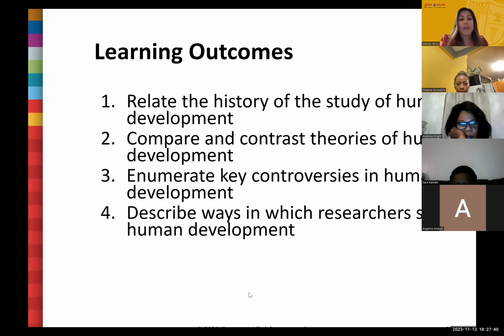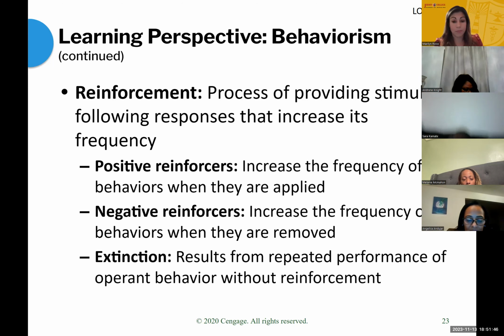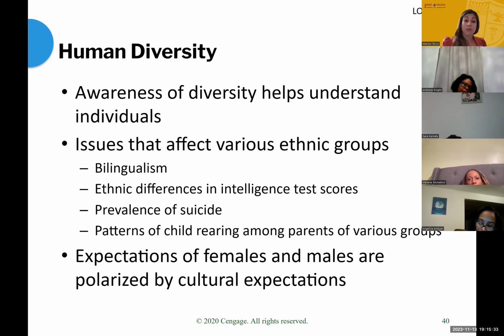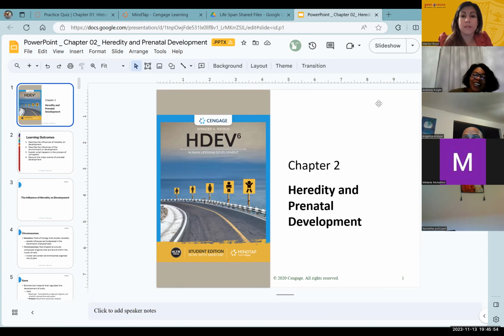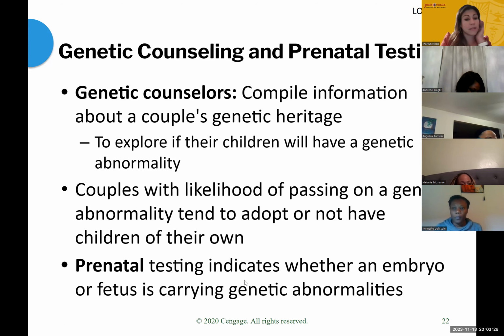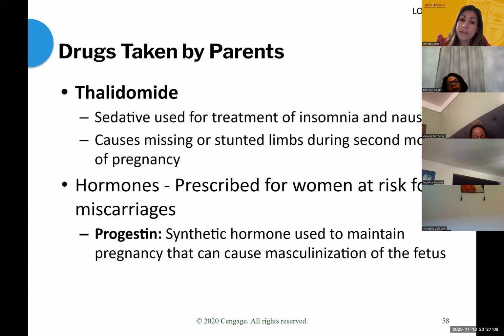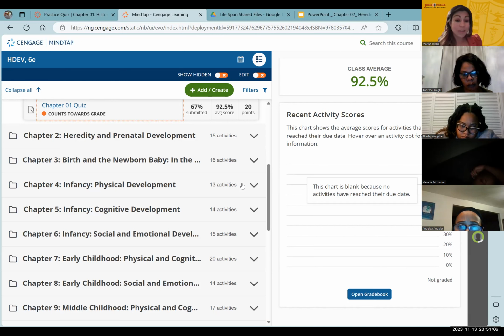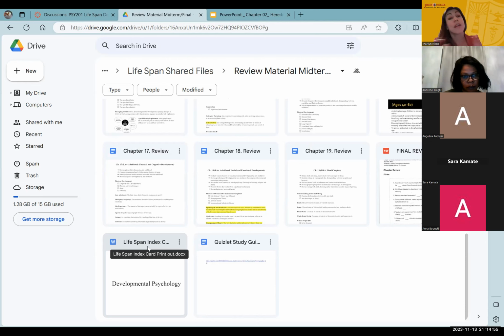Lifespan, (Fall, 2023) Evening Course (Week 1, Chapter 1 & 2).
This video is for those who may have missed the material or want to review the material. We went over the Introduction of the course, the material and chapters 1 & 2. Chapter 1 Reviews Histories, Theories, and Methods. Chapter 2, Reviews Heredity and Prenatal Development.